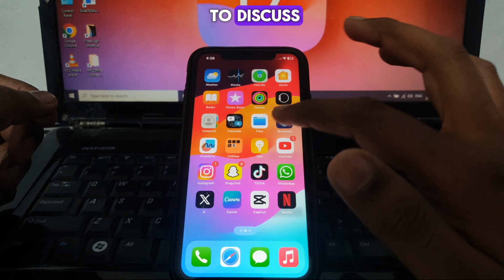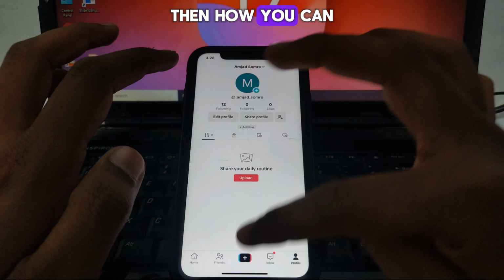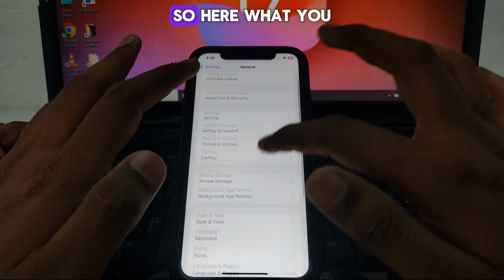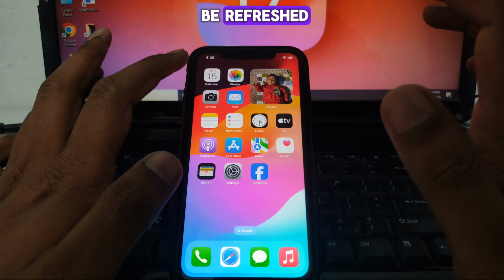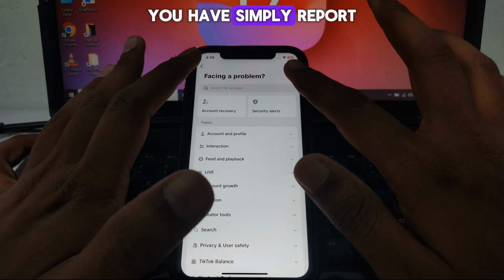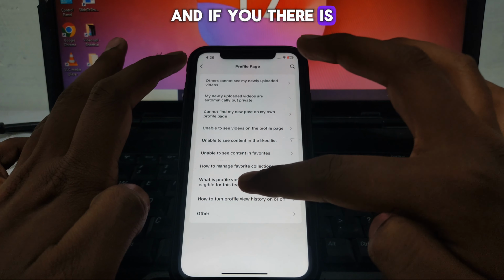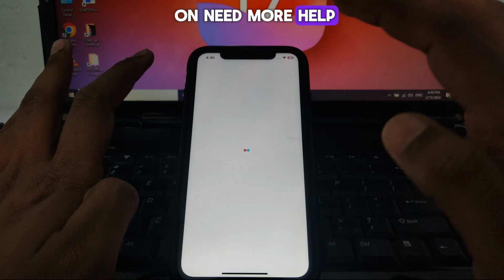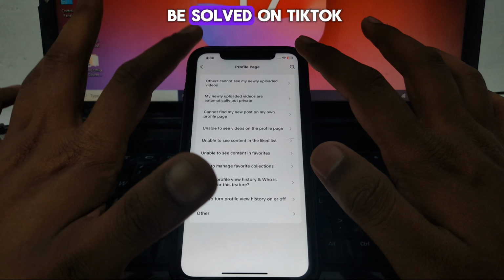how to fix tiktok profile view option not showing iphone|tiktok profile view settings not showing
When you want to know how to fix tiktok profile view option not showing iphone but you do not find any method. If you are looking for how to fix tiktok profile view option not showing iphone then your search is over. In this video we will tell you an amazing way how to fix tiktok profile view option not showing iphone. So if you want to know how to fix tiktok profile view option not showing iphone then you have to watch this video completely.